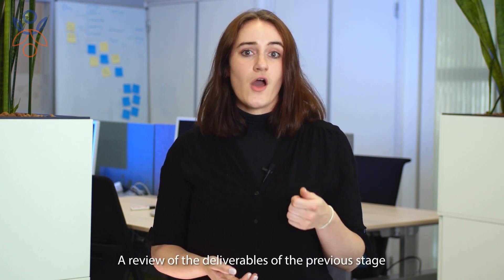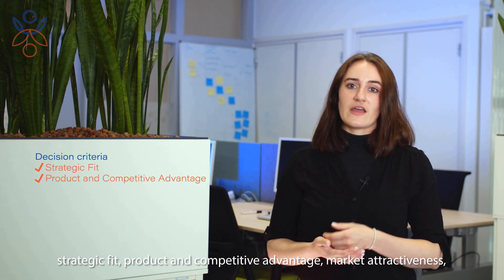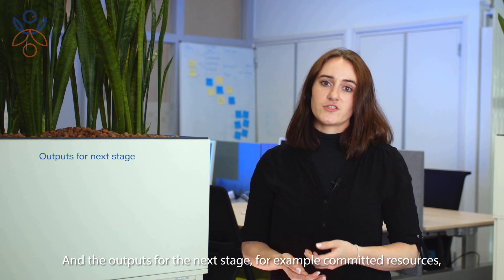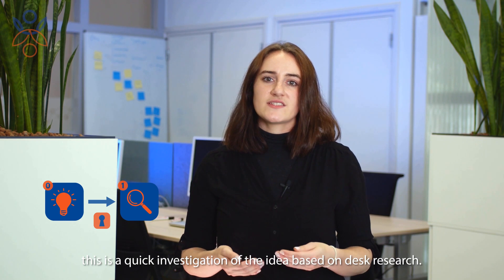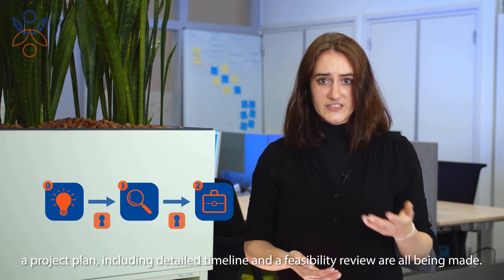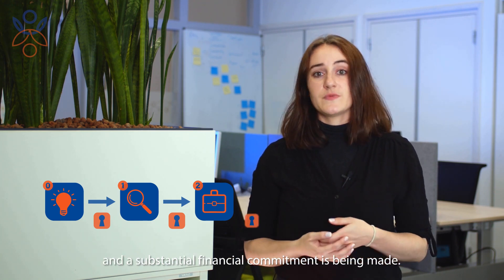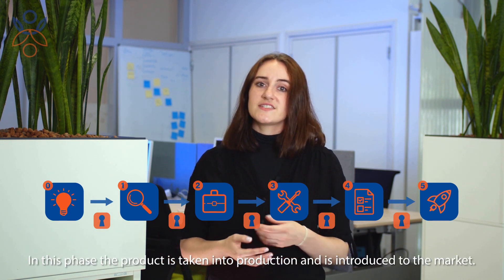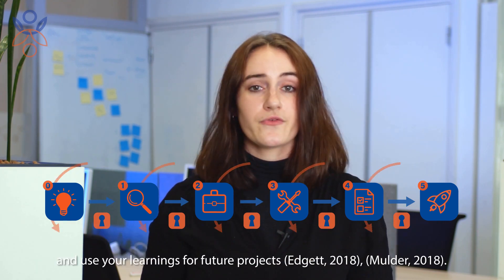The Stage-Gate model: A roadmap for developing high protein food products for older adults - PROMISS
This video takes you through the basic steps of the Stage-Gate model.

These short explainer videos have been produced in the context of the PROMISS - PRevention Of Malnutrition In Senior Subjects in the EU project
PROMISS has received funding from the European Union’s Horizon 2020 research and innovation programme, grant n° 678732.